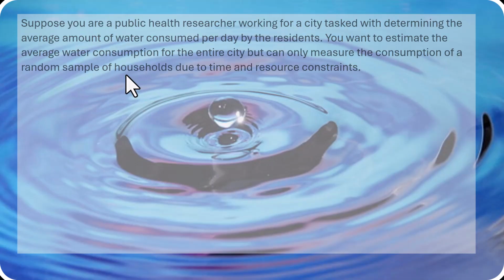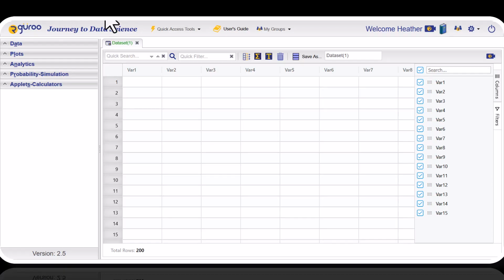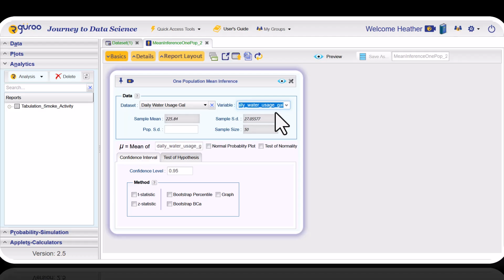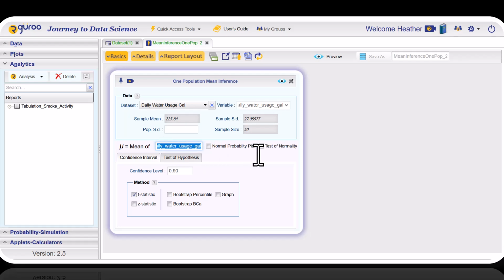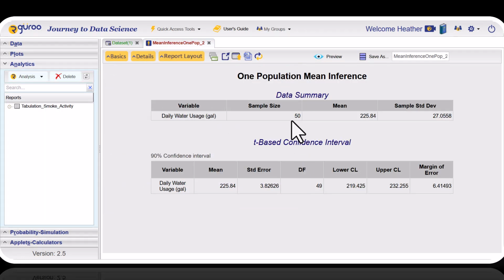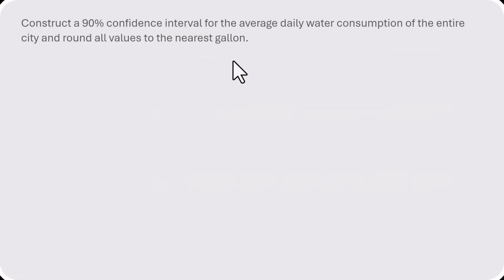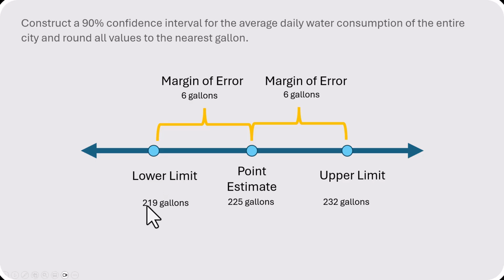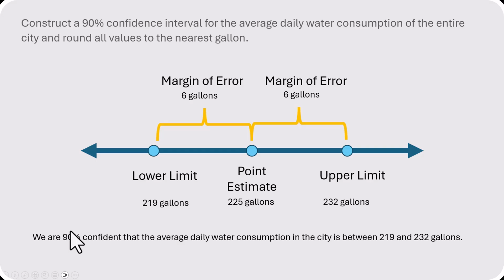Using RGuroo to Construct a Confidence Interval for One Mean with Data